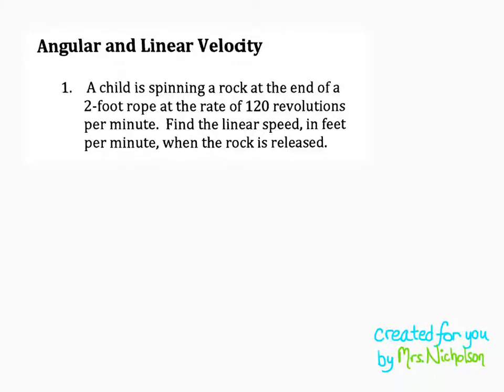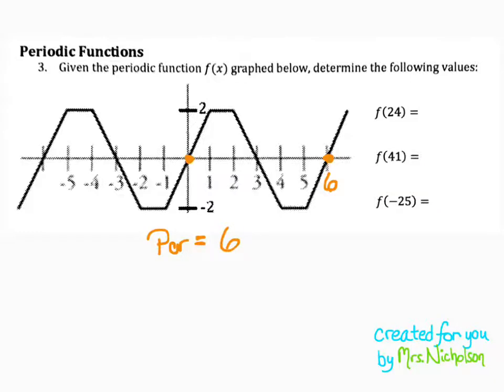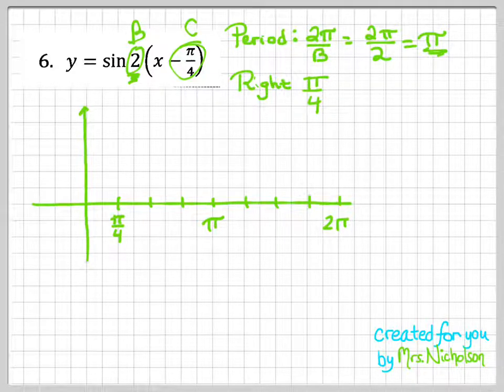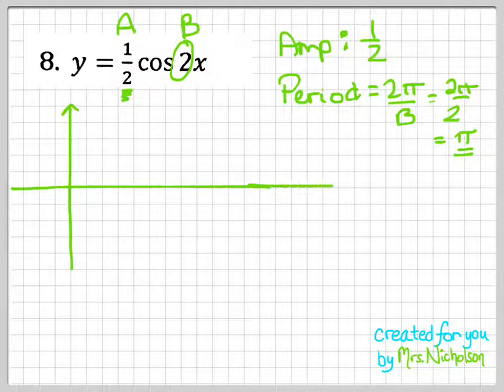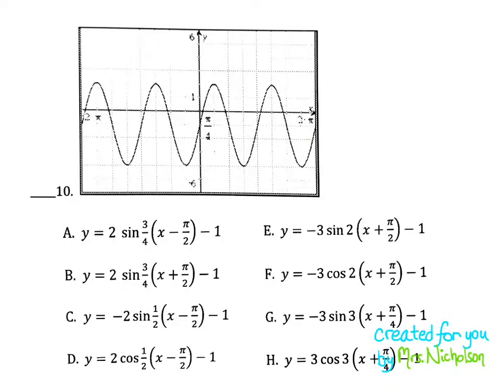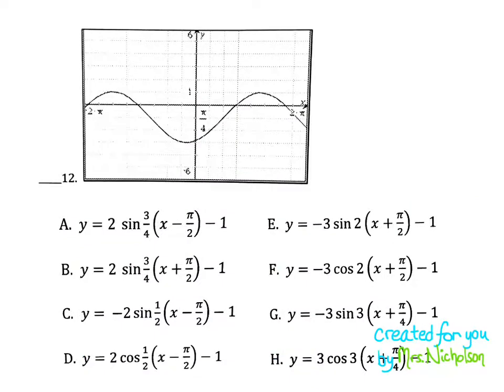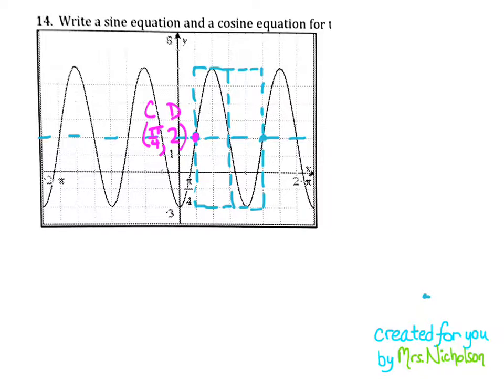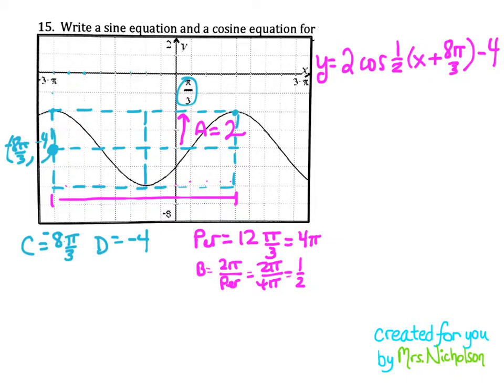Test Review Periodic Functions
This video was created for students in Mrs. Nicholson's Pre-Calculus class at North Side High School.  The video covers the test review for Periodic Functions.